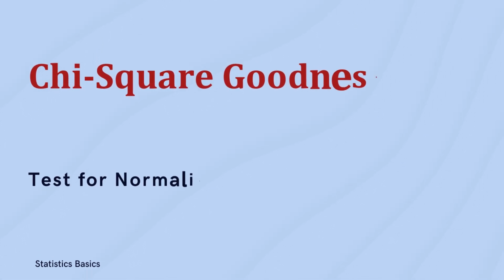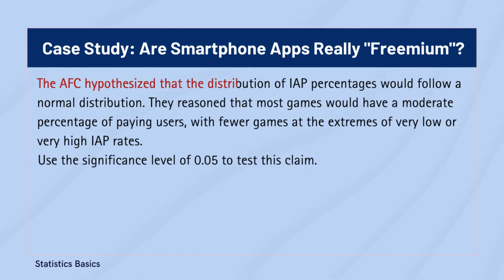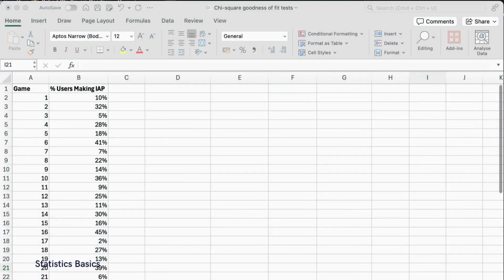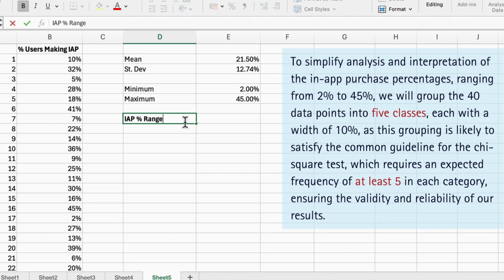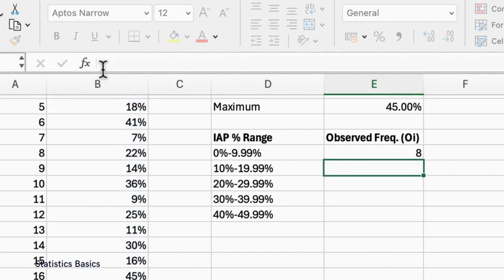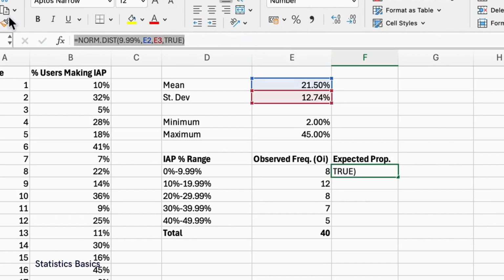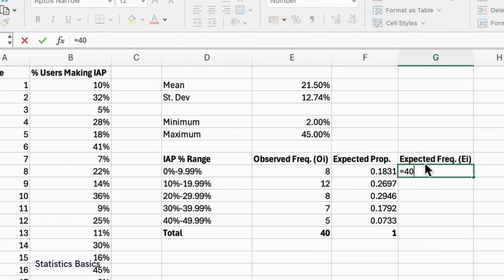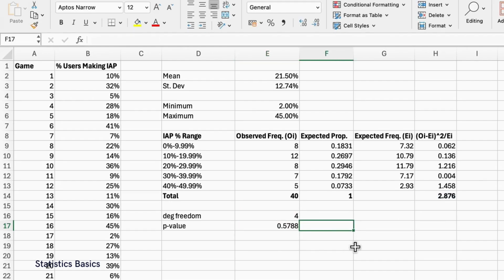Chi-Square Goodness of Fit Test l Test for Normality in Excel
This video demonstrates how to apply the Chi-Square Goodness of Fit test to assess the normality of your data using Excel's powerful in-built functions.